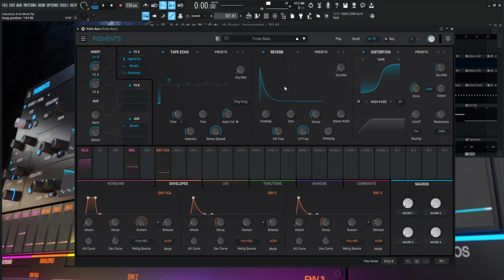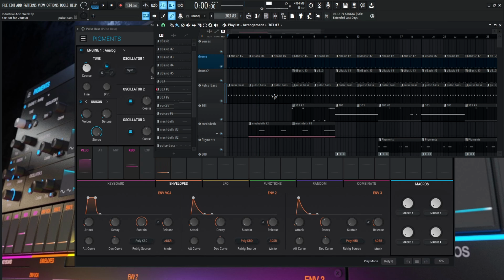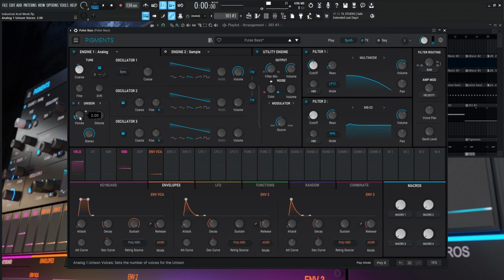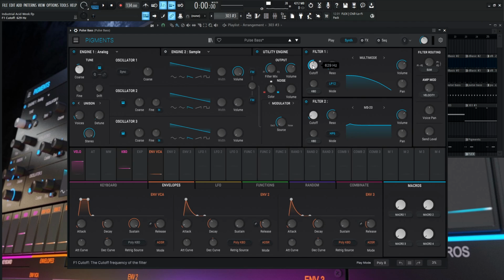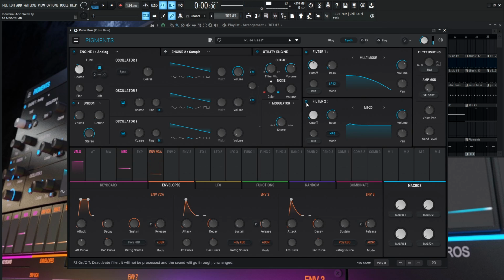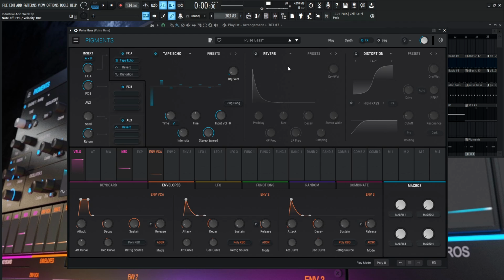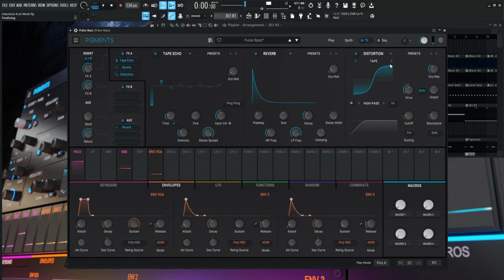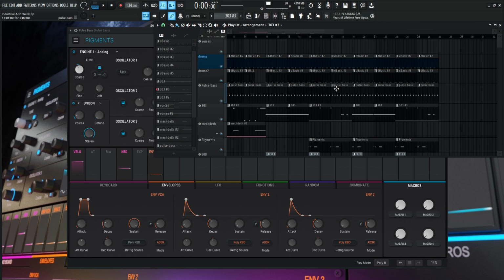Arturia Pigments 4 Pulse Bass Sound Design Tutorial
In this Arturia Pigments 4 Sound Design Tutorial, I show you how to make a rhythmic pulse bass to play off the kick drum to really give groove and fullness to your track. This preset is easy to make but a very important one!

My favorite vst plugins:
Synths:
Arturia Pigments 4

Effects:
Arturia FX Collection 3